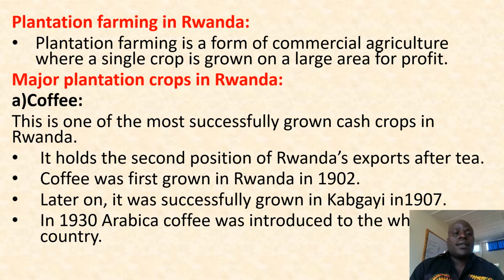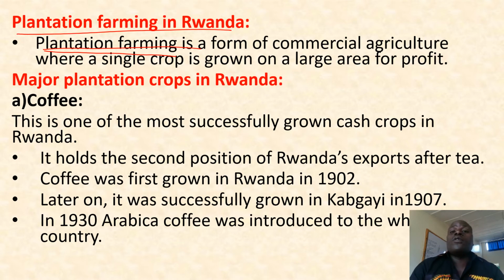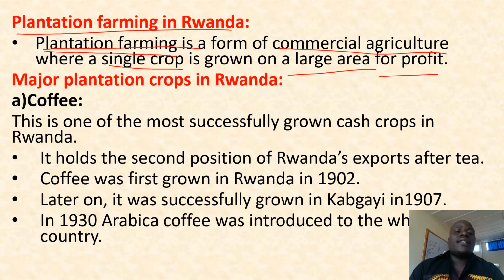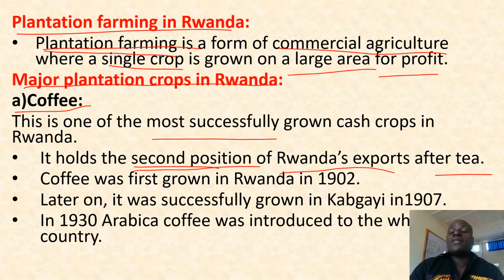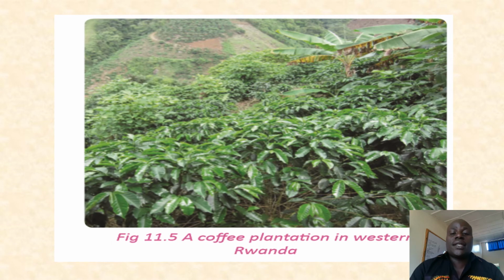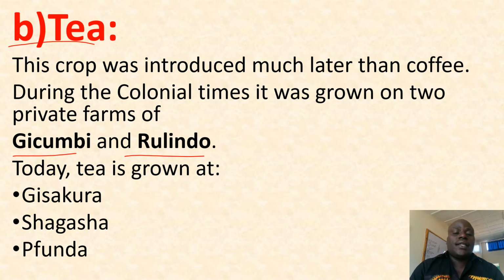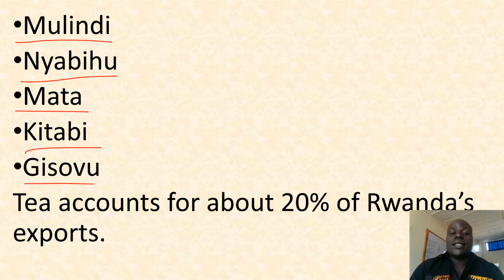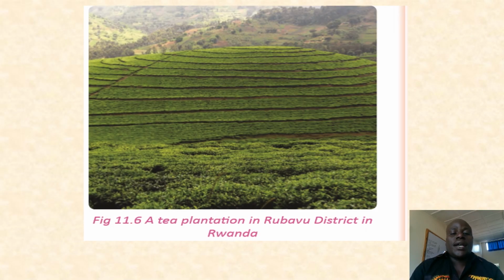PLANTATION FARMING IN RWANDA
This Video explains the meaning of Plantation farming